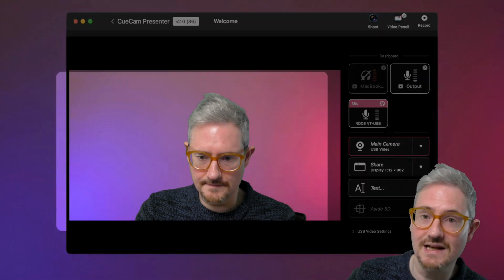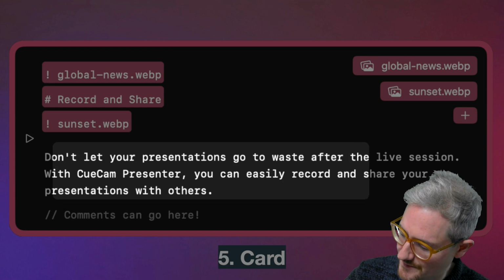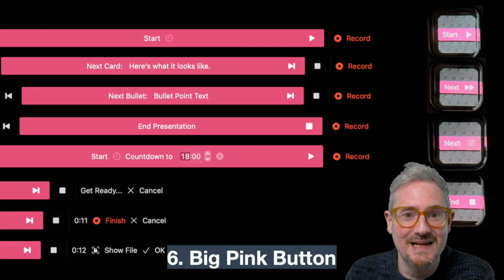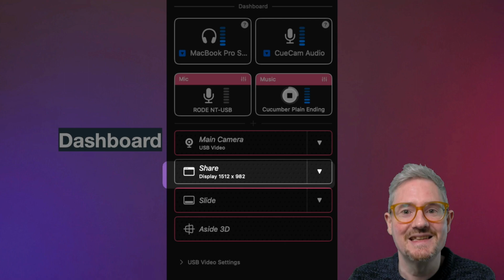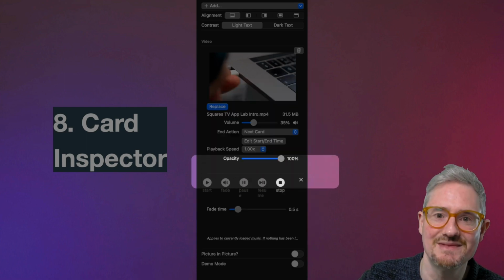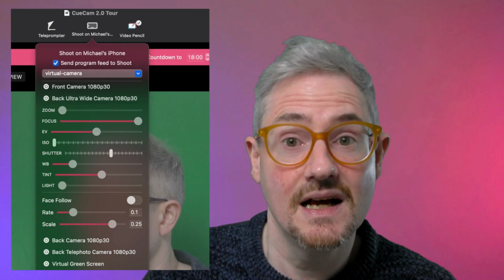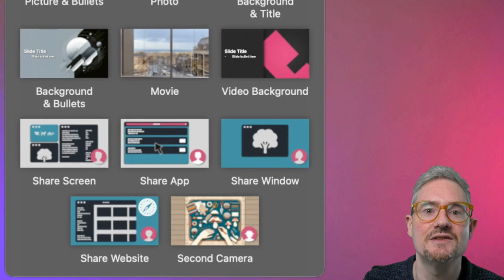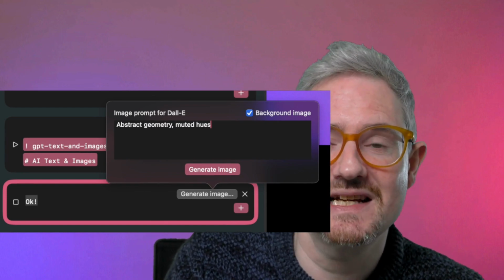CueCam 2.0 Tour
0:00 CueCam 2.0 Tour - 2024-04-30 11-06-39
00:18 Live Camera
00:38  New Editor
01:36 New Cards
03:15 Big Pink Button States
04:12 Dashboard
06:03 Card Inspector
06:49 Teleprompter
07:03 Shoot
07:53 Video Pencil
08:23 Slide Layouts
09:33 New Add Card Buttons
10:13 AI Card and Image Generation